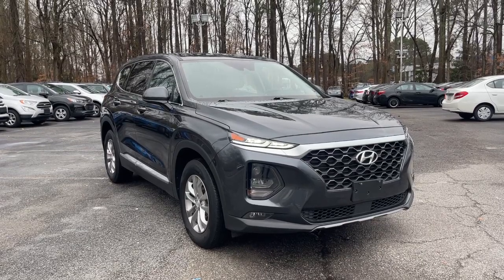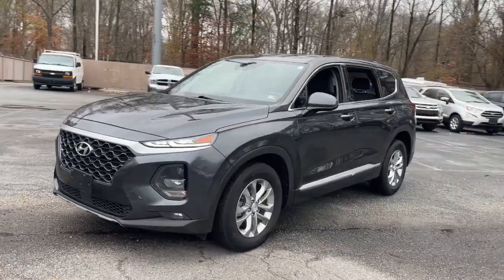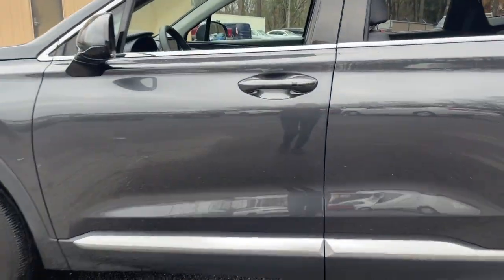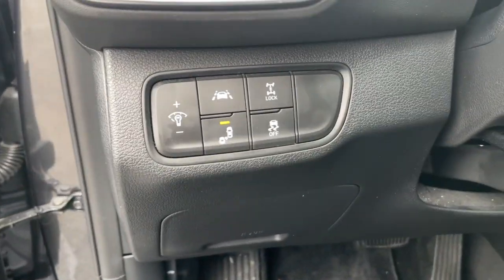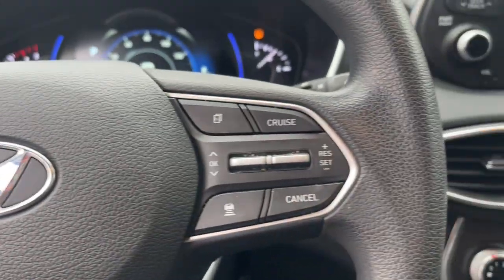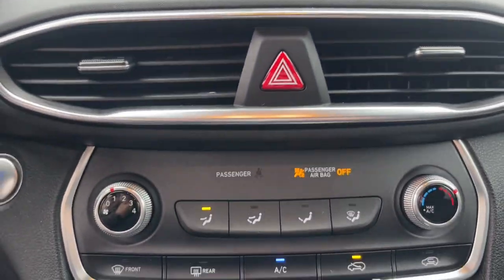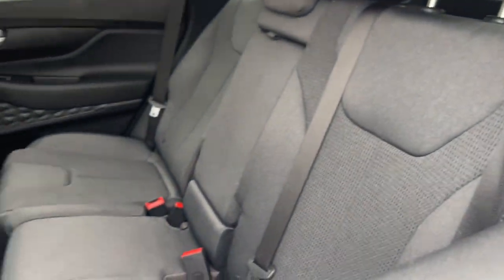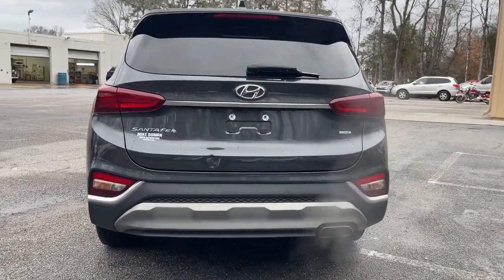2020 Hyundai Santa_Fe Suffolk, Chesapeake, Portsmouth, Norfolk, Virginia Beach, VA 55257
Portofino Gray Used 2020 Hyundai Santa_Fe SEL 2.4 available in Suffolk, Virginia at Mike Duman Mitsubishi. Servicing the Chesapeake, Portsmouth, Norfolk, Virginia Beach, VA area.

Online Pre-Approval Application Available. AWD Black/Black Cloth. 2020 Hyundai Santa Fe SEL 2.4 Portofino Gray AWD 8-Speed Automatic with SHIFTRONICbrbrRecent Arrival!brbrMike Duman Auto Superstore is a full service dealership offering new Mitsubishis and one of the largest inventories of late model low mileage pre-owned vehicles on the East coast. Our buyers take great pride in acquiring quality vehicles that can be offered for below market prices. Most vehicles are still protected by the balance of a manufacturers warranty and are eligible for extended warranty coverage. All vehicles are inspected pass a certification process and are reconditioned before being offered for sale. Mike Duman Auto has been satisfying automotive needs since 1980 and was recognized as the Virginia Independent Quality Dealer of the Year. Check out our reviews and see for yourself why When others cant. the Du-Man can!